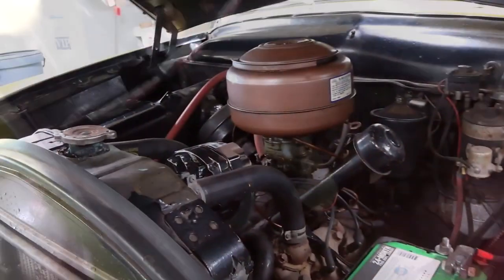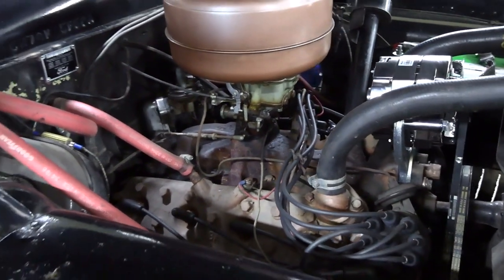1950 Ford Custom Deluxe - Flathead V8 - Convertible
1950 Ford Custom Deluxe Convertible at Country Classic Cars in Staunton, IL.  Thanks for taking a look!